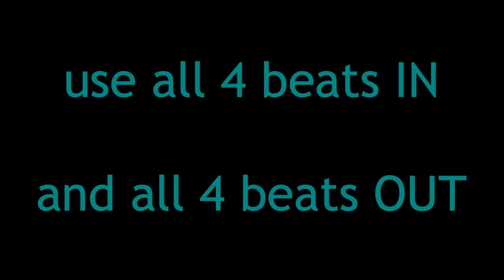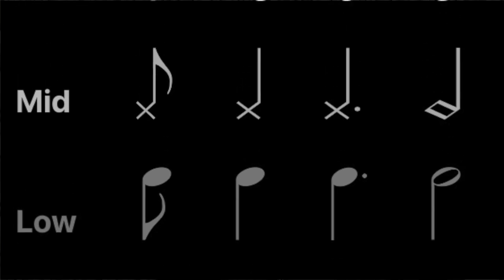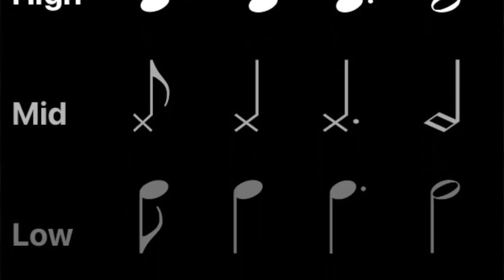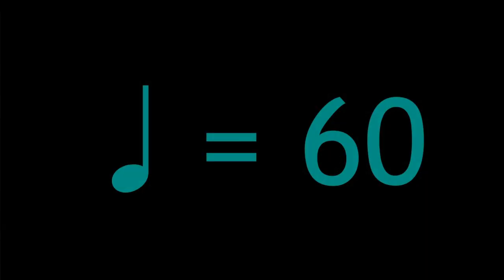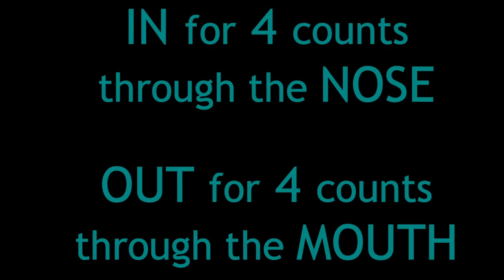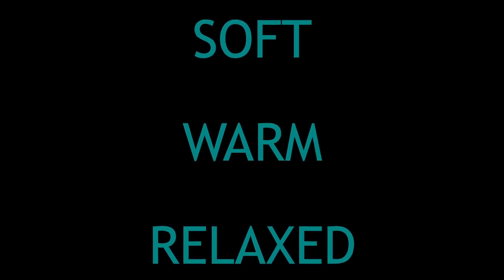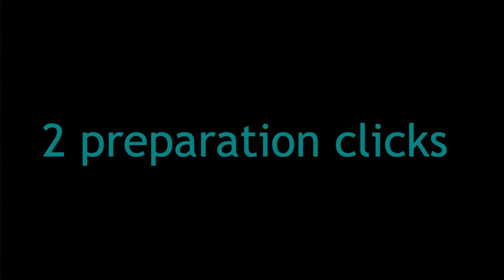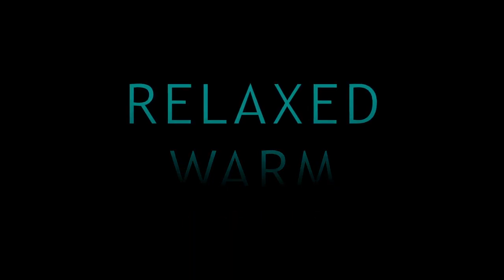BODY SCAN : flute TUTORIAL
by Emily Beynon
L.I.P.* 💋 project (*Lockdown Insanity Prevention)

"Pastoral" (Octavia - OVCL-00035)... at the beginning
...and performed by Emily Beynon and Andrew West
"L'Album des Six" (Hyperion - CDA67204)... and the end!

METRONOME:
Odd metronome

EQUIPMENT:
video recorded with an iPad

Emily Beynon is principal flute of the Royal Concertgebouw Orchestra, Amsterdam. Born in Wales, she began her flute studies as a junior at the Royal College of Music with Margaret Ogonovsky and then went on to study with William Bennett at the Royal Academy and with Alain Marion in Paris. Equally at home in front of the orchestra as in its midst, Emily performs regularly as concerto soloist and also as chamber musician. She is frequently heard on BBC radio and Classic FM, and has recorded eleven solo discs to date. A passionate and dedicated teacher, Emily is regularly invited to give masterclasses all over the world.

VERY many thanks to all these wonderful people who have proivided SUBTITLES!
Chinese: Marco Leung
French: Liselotte Schricke
German: Julia Maier
Hungarian: Máté Bán
Italian: Matteo Sampaolo
Japanese: Reiko Watanabe
Korean: Sungwon Cho
Persian: Iran Flute Home
Polish: Karolina Ogrodowska
Portuguese: Frederico Ludovice Paixão
Spanish: Carmen Martínez Guerra